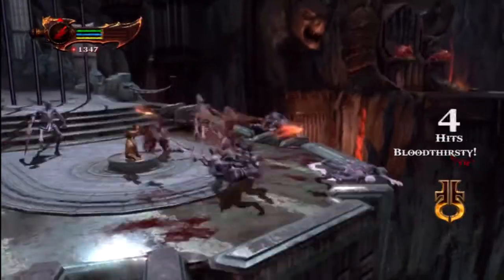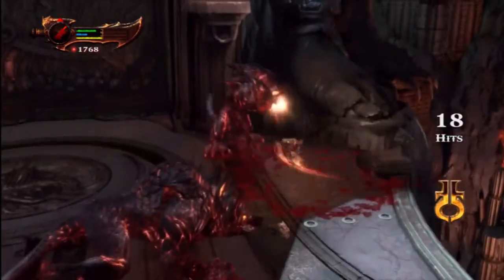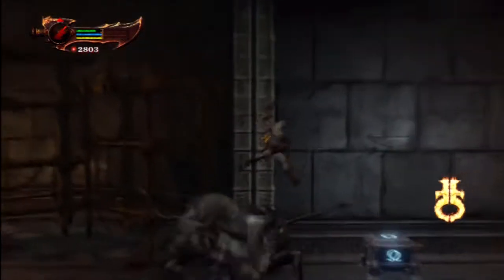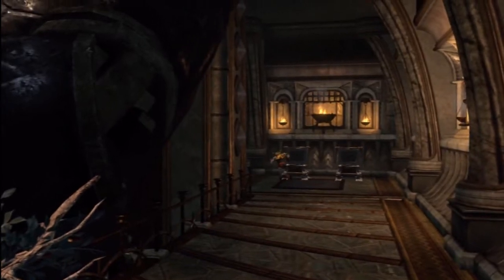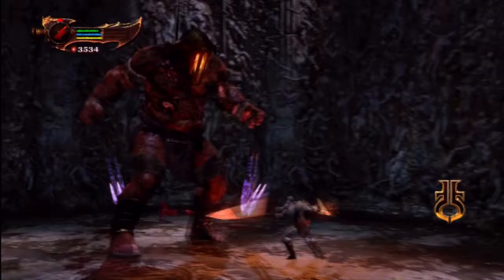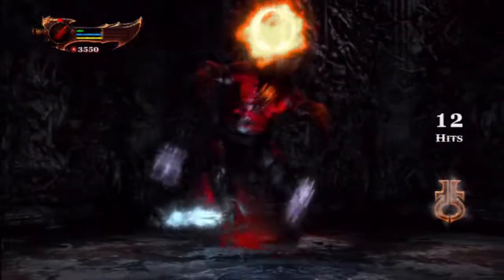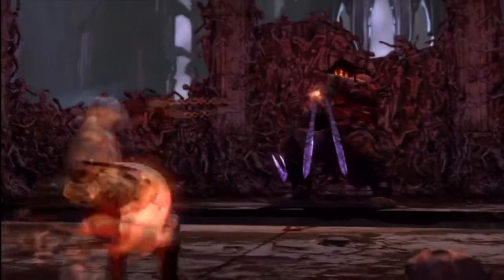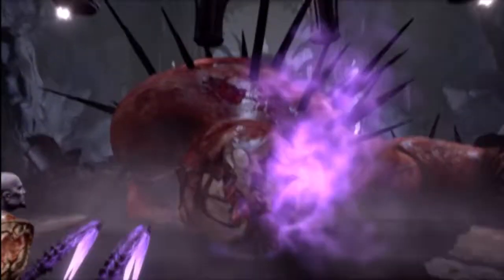God Of War III - Part 5 - Walkthrough - Commentary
Part 5 Walkthrough of GoWIII, 1080i, enjoy!

Any use of a copyrighted work without permission of the owner must fall within one of the recognized exceptions to the permission requirement. Codified at 17 U.S.C. § 107, the fair use exception is a four-factor test that balances the rights of copyright owners in their creations against the public interest in the free exchange of ideas. The four factors are:

The character of the use, for instance, scholarly criticism or commentary;
The nature of the work you want to use;
How much of the work is used; and
The effect of the use on the market for the work.